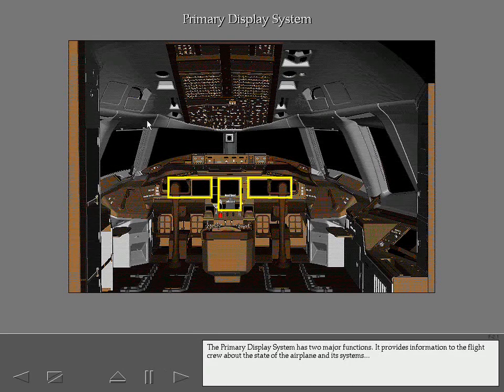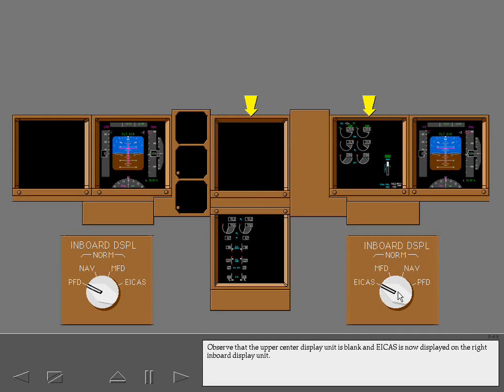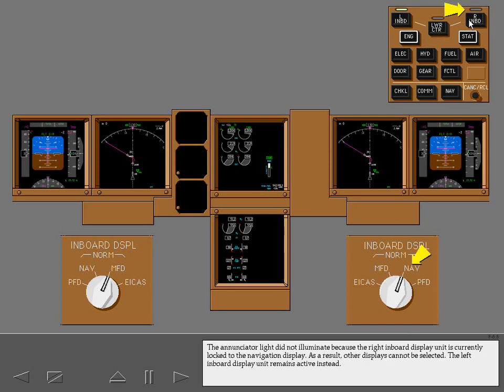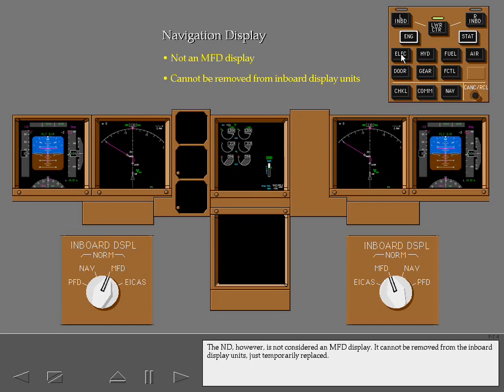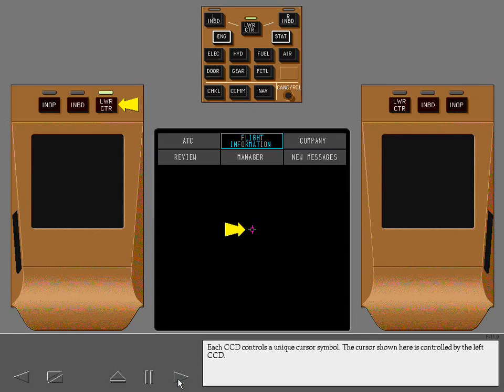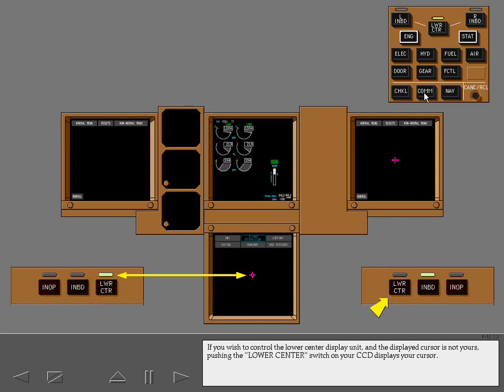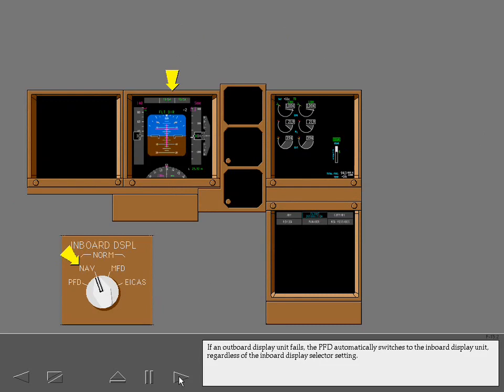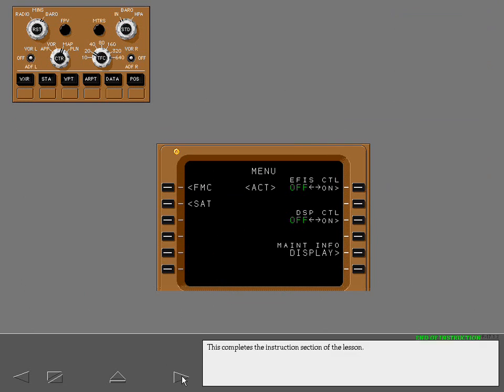36 Flightdeck instruments